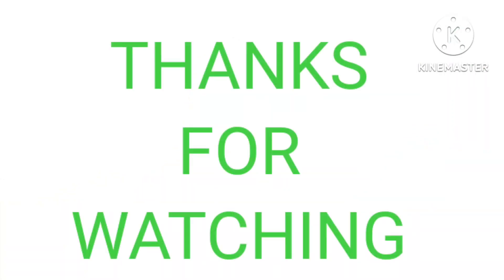best Lingerie Try On Haul (2022) | Lounge Underwear - bra set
Hot & Sexy Lingerie Try On Haul (2022) | Bra & Panty try on Lounge Underwear - Bra set for honeymoon - Flipkart haul

In this video I will share with you honeymoon bra haul jise aap bhi apne honeymoon pr wear kar sakte h.

Bra & Panty Set Self Design Maroon Lingerie Set
Bra & Panty Set Self Design Pink Lingerie Set
Bra & Panty Set Self Design Black Lingerie Set
Lingerie Robe Set Applique Red, Black Lingerie Set
Bra & Panty Set Self Design Red Lingerie Set